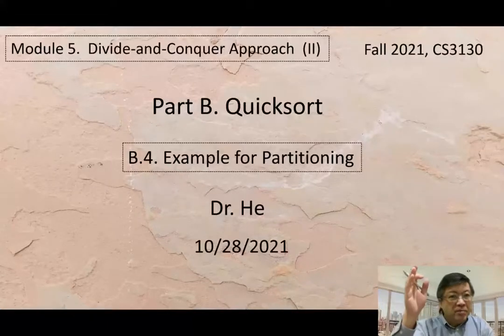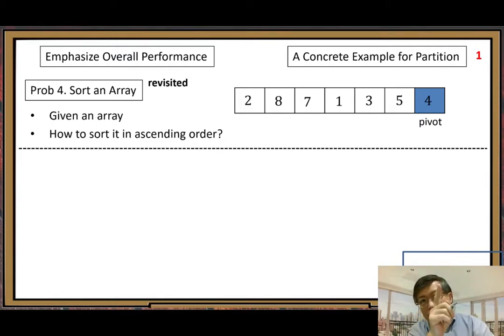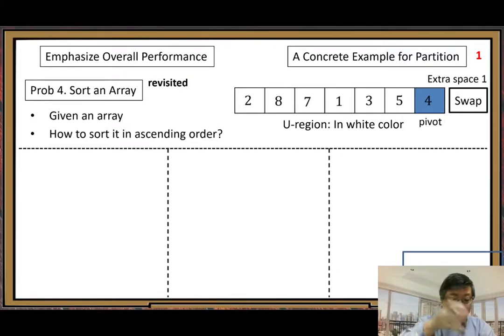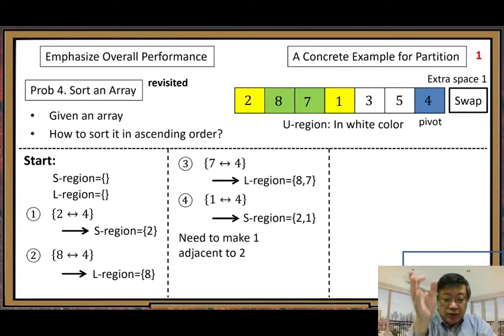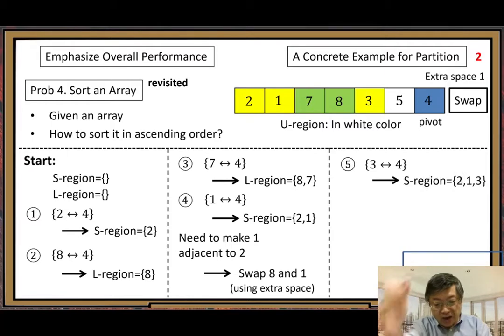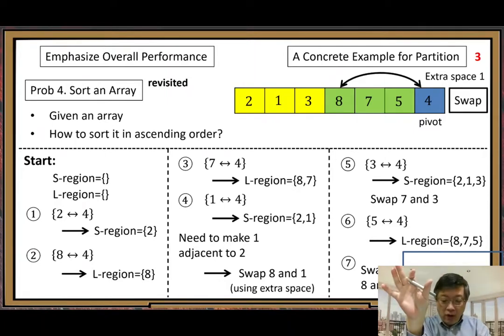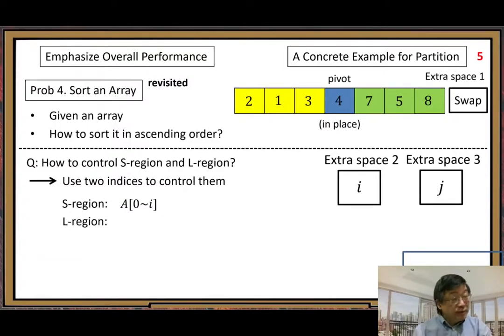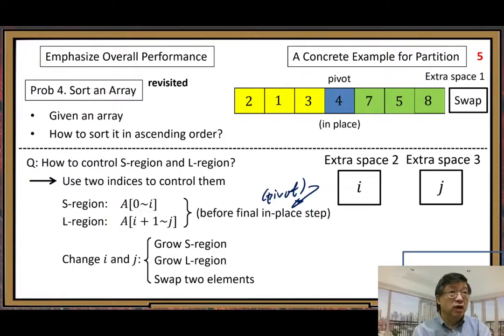CS3130FS21M5B4_PartitioningExample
This video is for teaching at UMSL:  CS3130,  Fall 2021,  Module 5,  Part B.4  Example for Partitioning